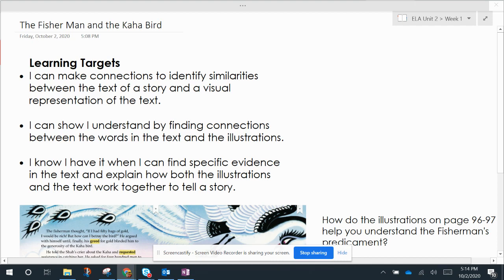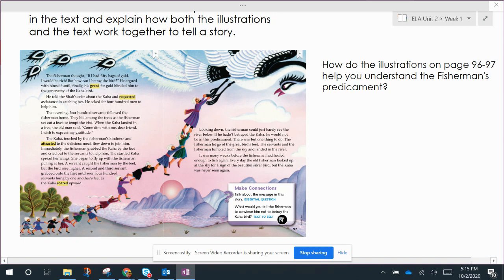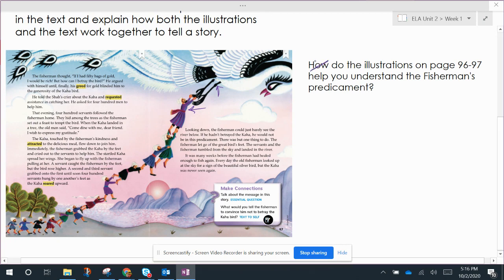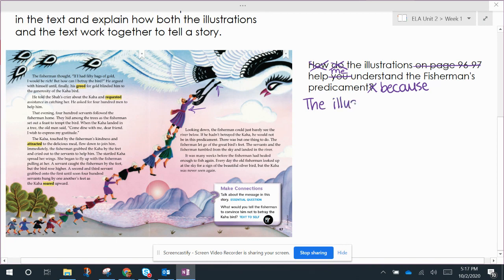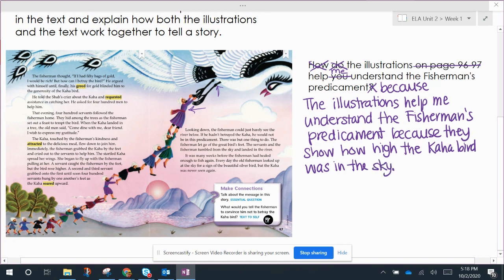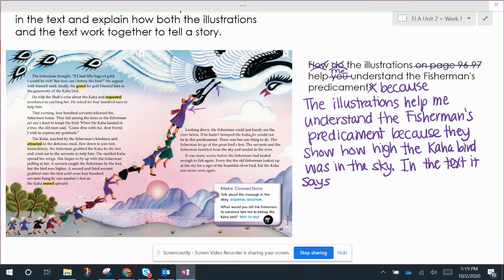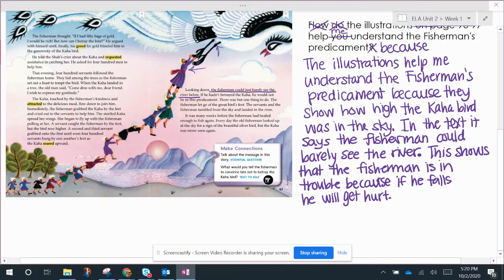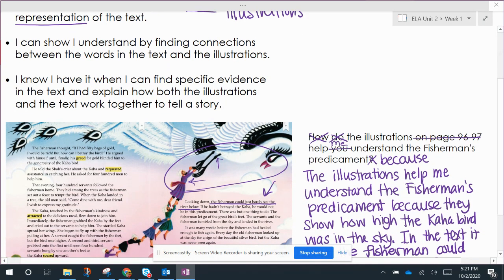The Fisherman and the Kaha Bird Part 2